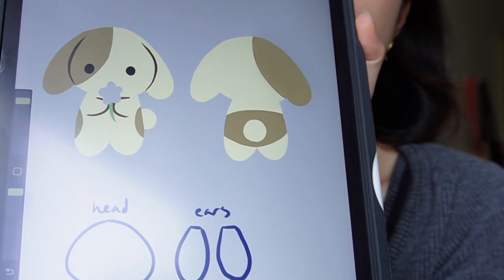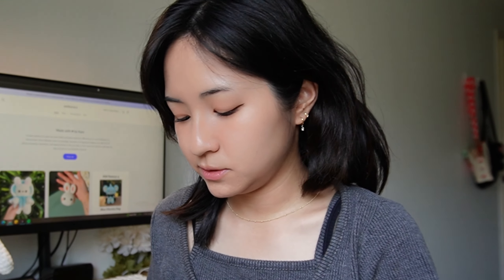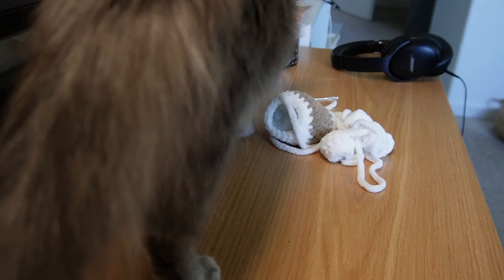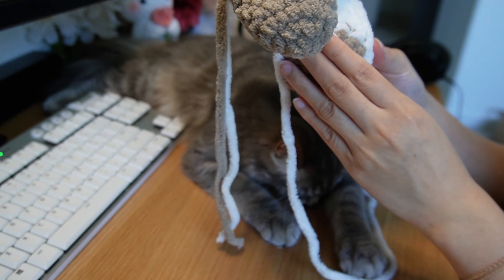designing a bunny pattern ♡ crochet with me (+ free template)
♡ hii welcome to my first crochet vlog! I show you guys my process (crocheting, taking pics, and creating pdf) for designing a digital pattern to sell on Etsy. Also hang out with me and my cats Hana and Mika :)